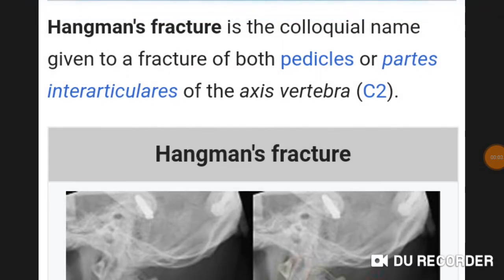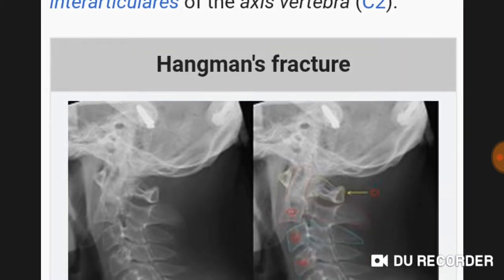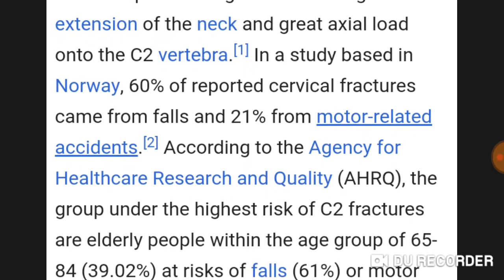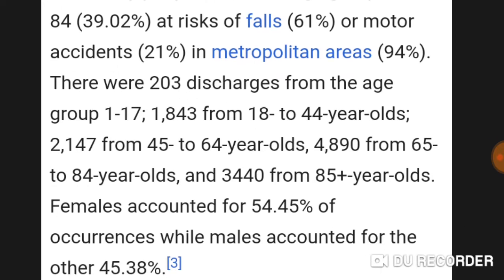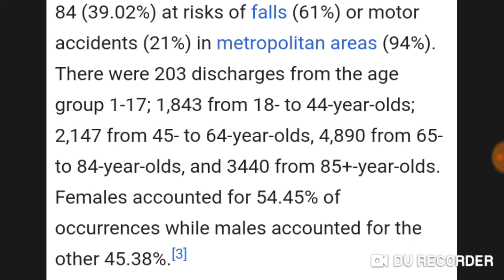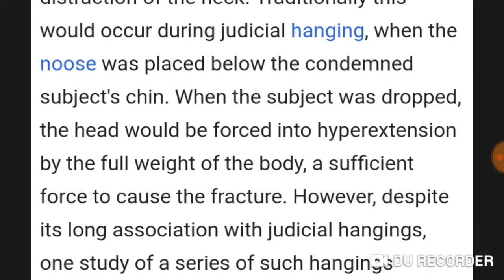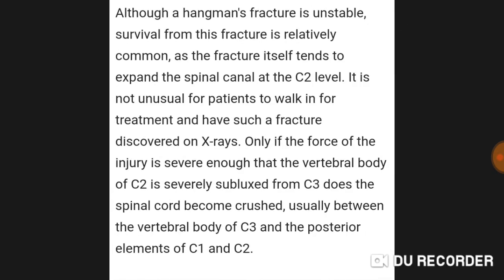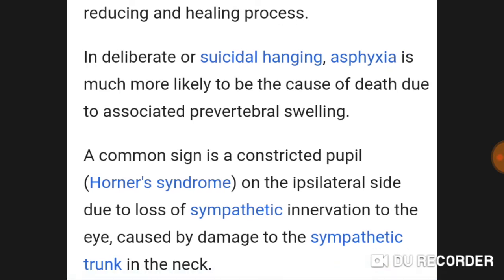Hangman fracture lecture